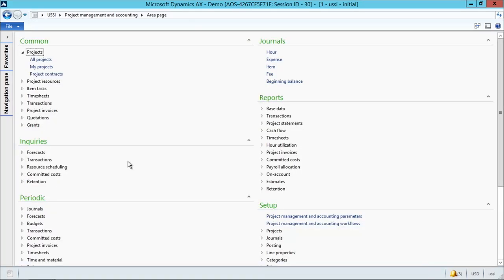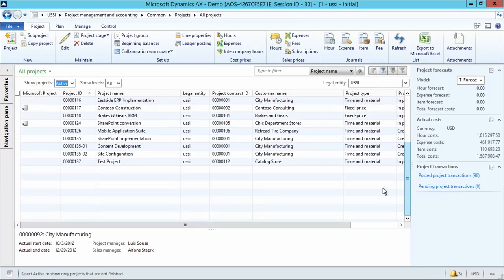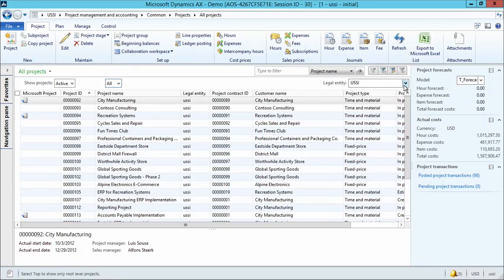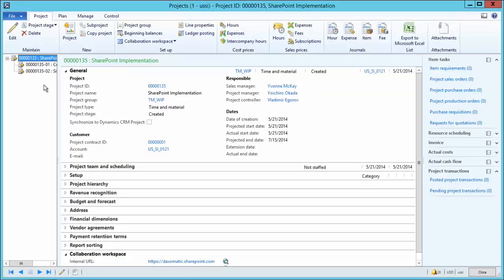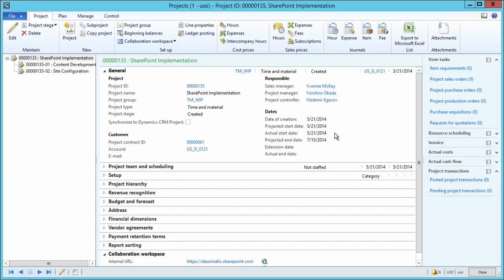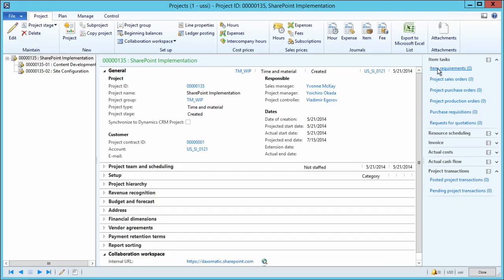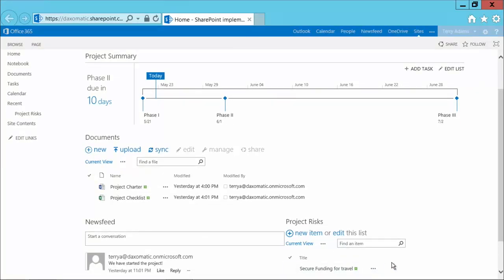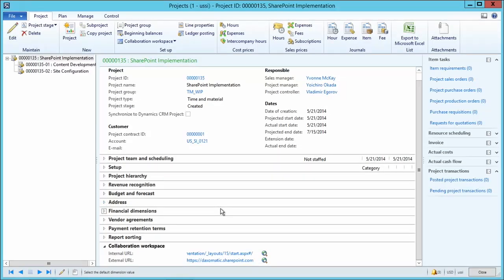80643AE ProjectBasic MOD1 3